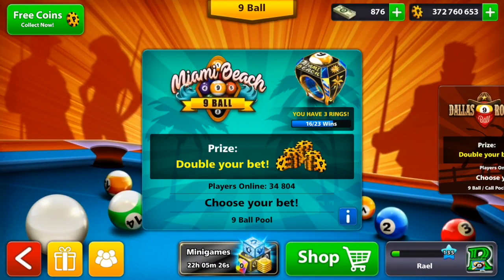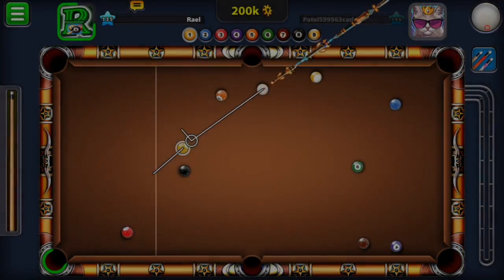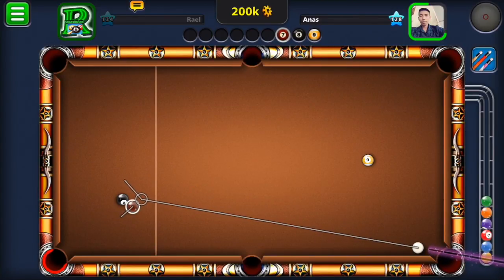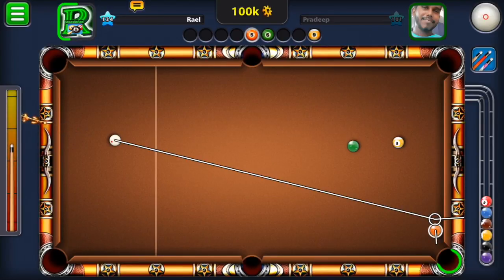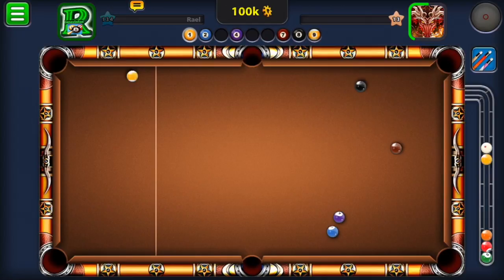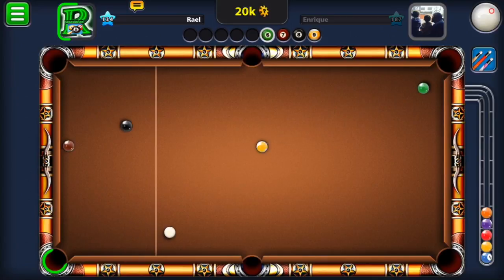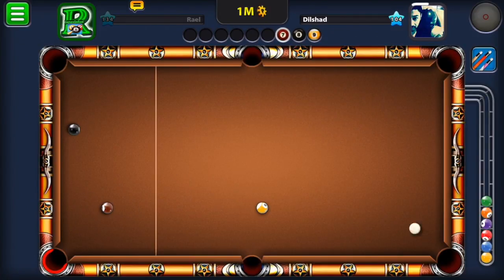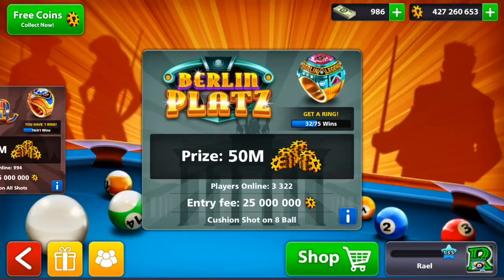8 BALL POOL - What A Rael Indirect Tricks Shots 20M - Road TO Dallas 1st 9BP Ring + Spin Tips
8 BALL POOL - Wow What A Rael Tricks Shots 20M - Road TO Dallas 1st 9BP Ring + Spin Tips & Tricks - No Hack - Not All IN 20M OR 40M .
8 Ball Pool 200M Giveaway & Soccer Stars 16M ACCOUNTS - Thank YOU SO MUCH

8 Ball Pool - INSANE 10th Match On SAO PAULO CHAMPIONSHIP - 8 Streaks WINING - But Why 😡 990 Cash

8 Ball Pool - BEST BREAK OFF EVER! Road To Each First Ring ON 8 Ball Pool - 8 Streaks Wins + Tips 😉